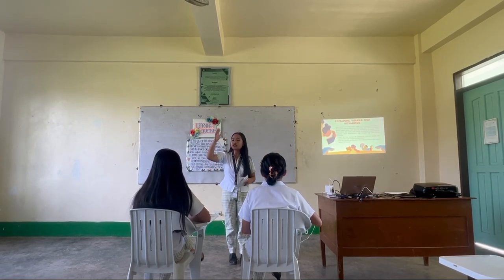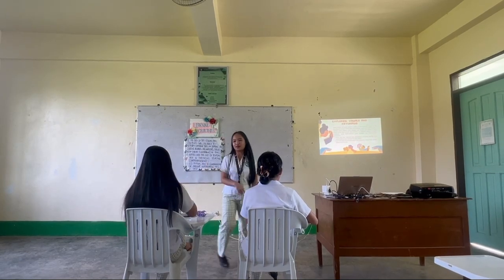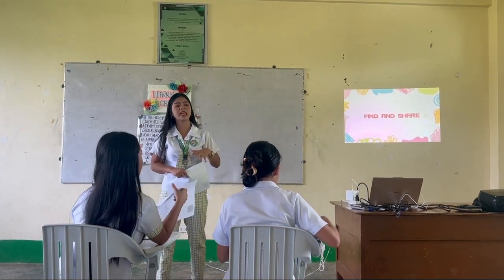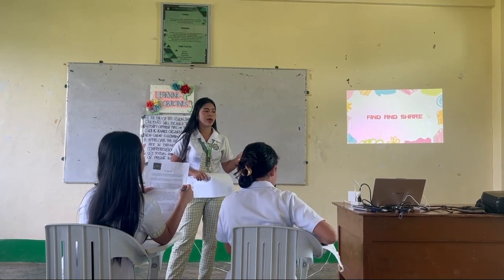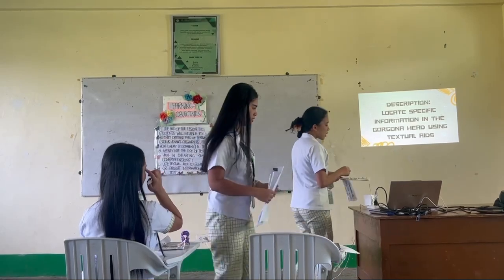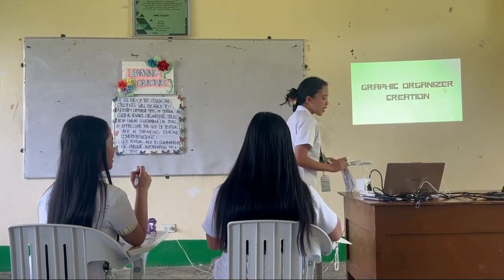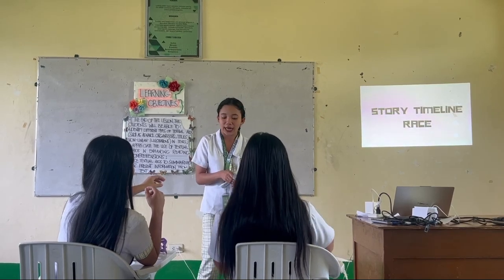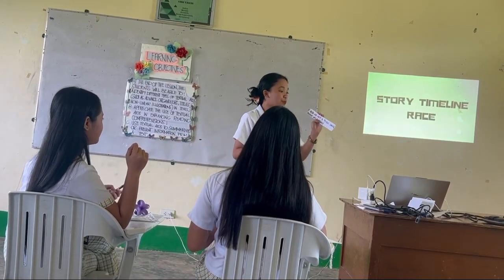GROUP 8 ( READING DEMONSTRATION)